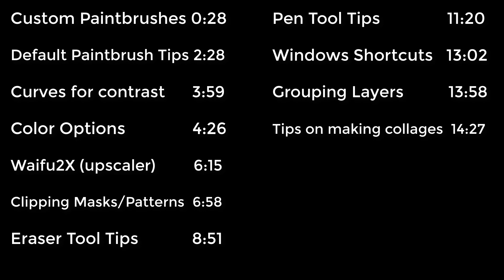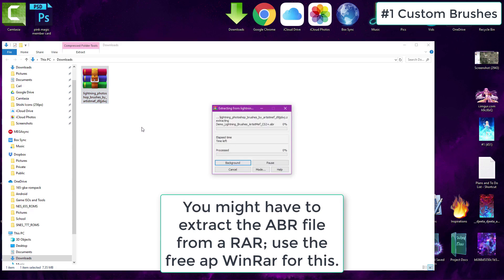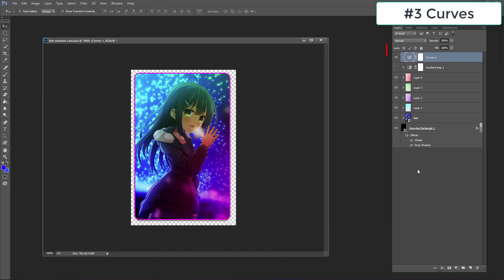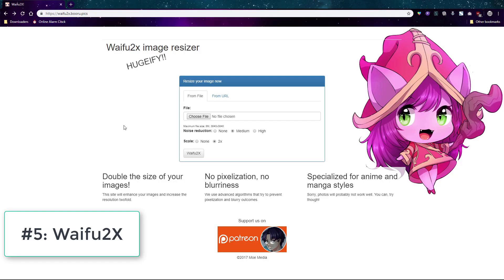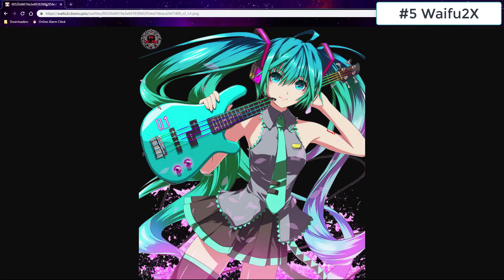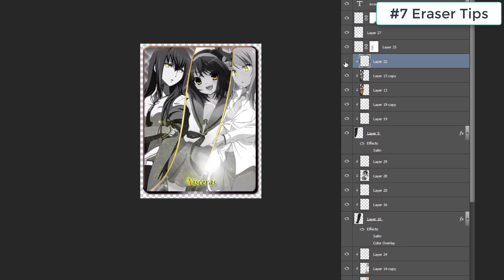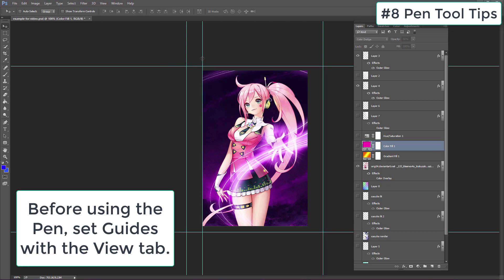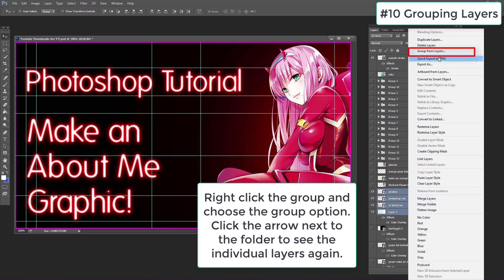11 Tips for Photoshop you need to know!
Important tips made simple with video and PSDs. These will really help beginners with Photoshop.

See Shishio-Kun and Visceras's PSDs for the card and collage examples used in the video.